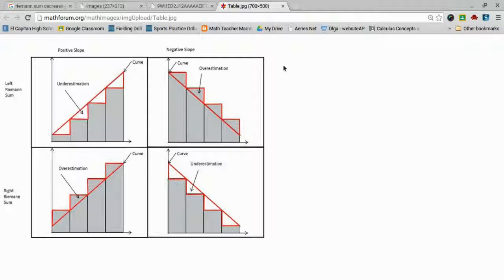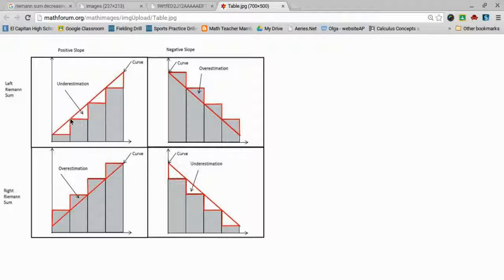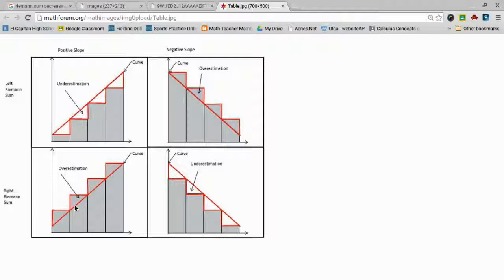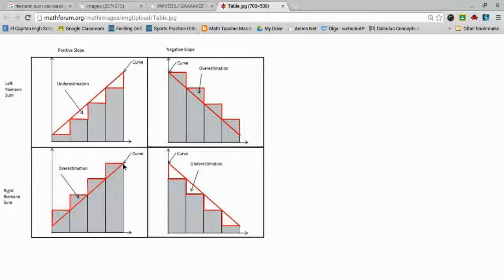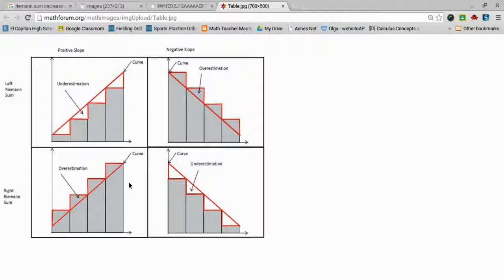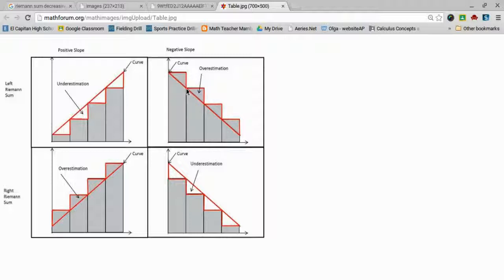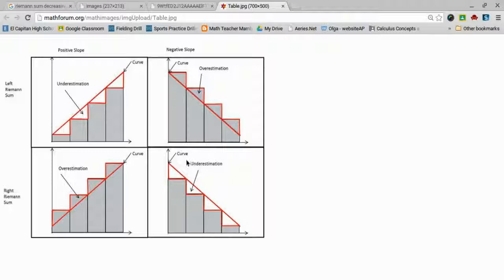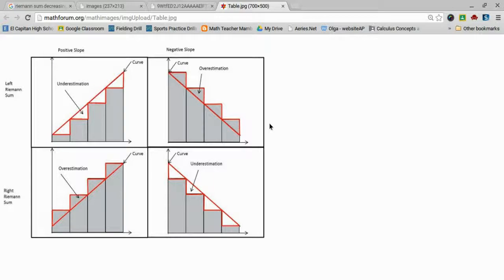Left, Right, Upper, Lower (R.S)